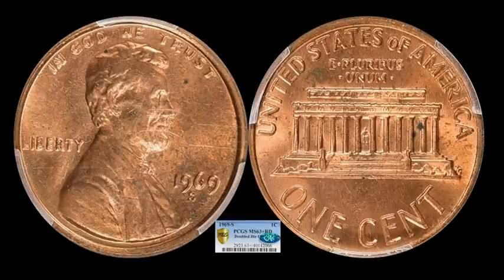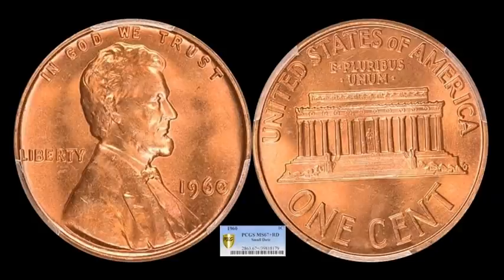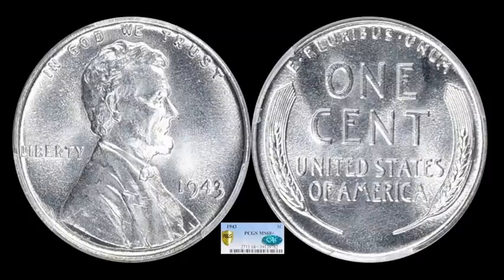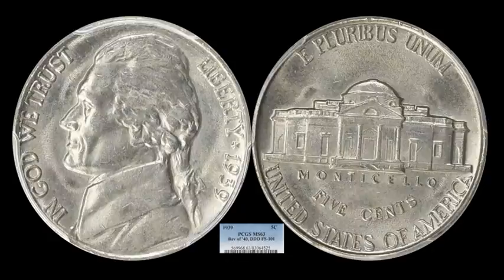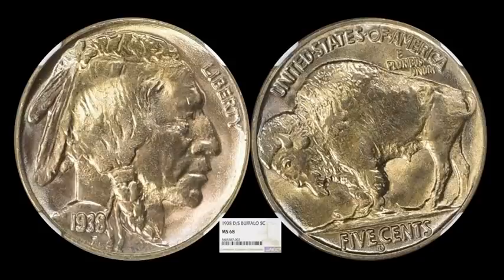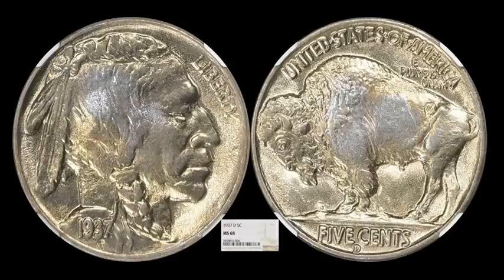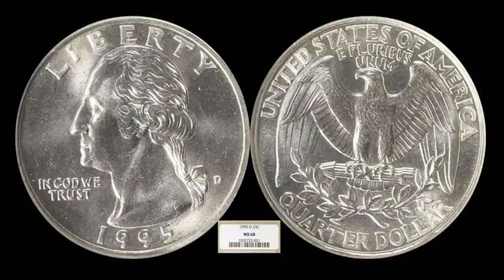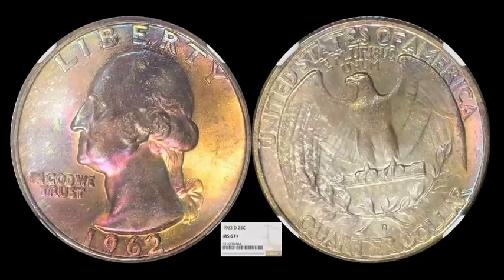Who Buys A Lincoln Penny For $10,000? And How Can You Do It?! - Monday Market Report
2"X2" SAFLIPS BULK PACK

6-COIN TYPE SET HOLDERS

2020 WHITMAN RED BOOK PRICE GUIDE